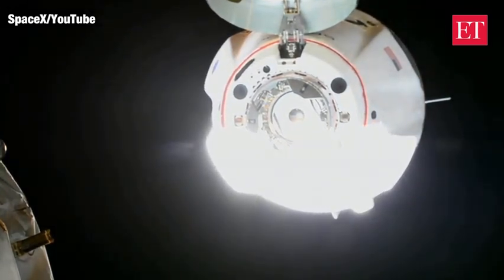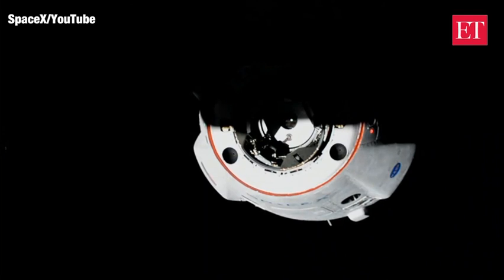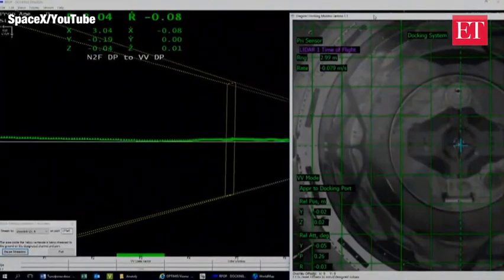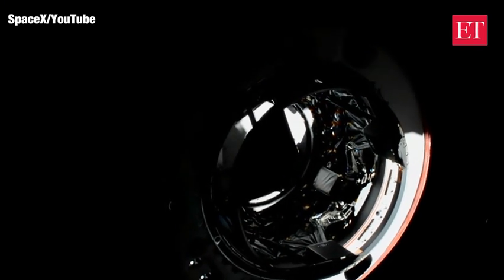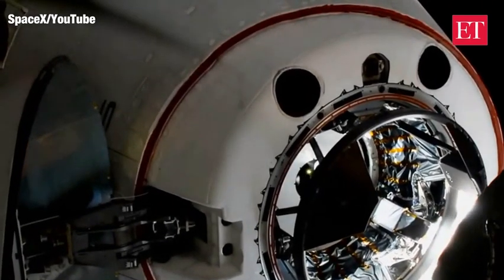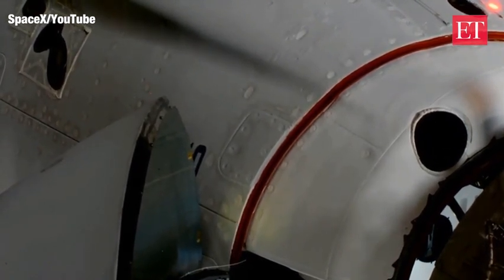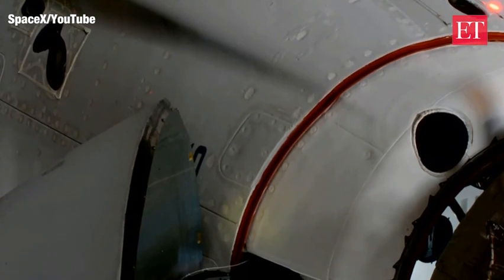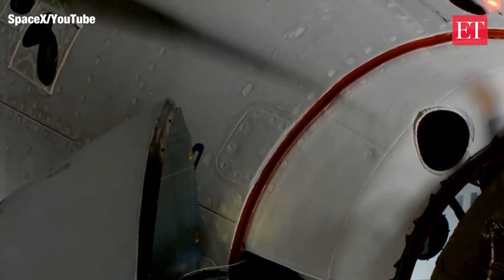SpaceX Crew Dragon docks with International Space Station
A SpaceX Crew Dragon capsule carrying two NASA astronauts docked Sunday with the International Space Station. "Soft capture," the moment when the spacecraft makes first contact and latching with the target vehicle, occurred at 10:16 am Eastern Time (1422 GMT). Watch now. (Text: AFP)